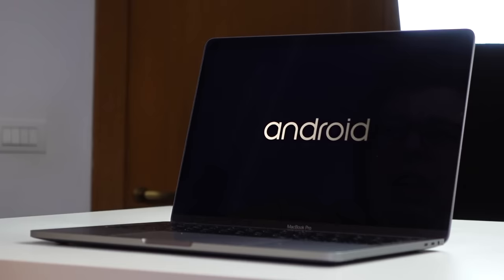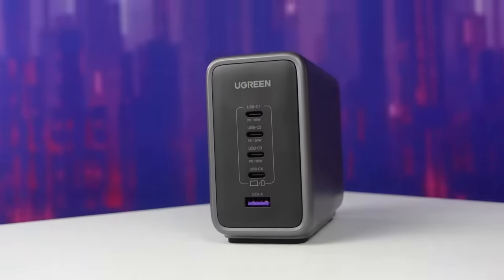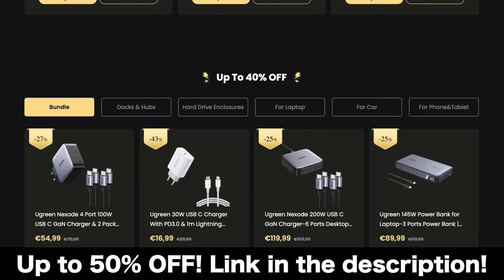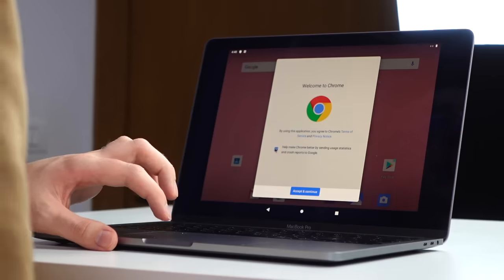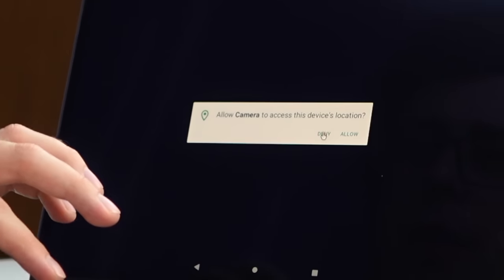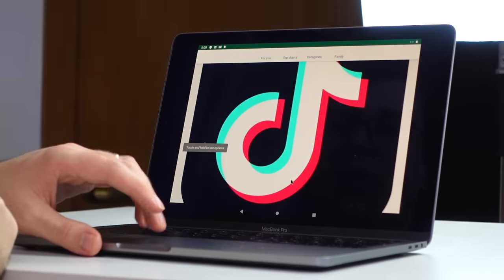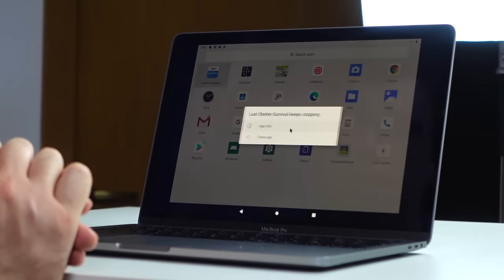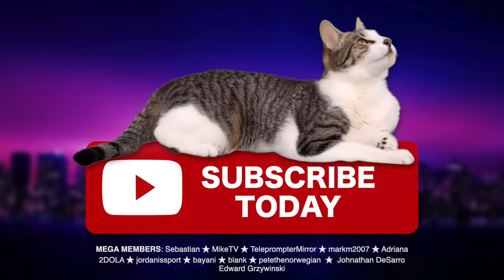I Installed Android Onto My MacBook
I just installed Android onto my wife’s MacBook and… no one is happy.